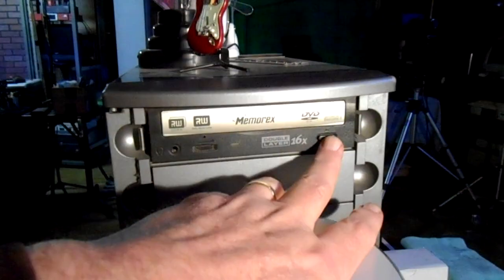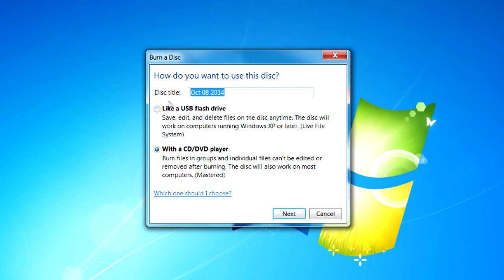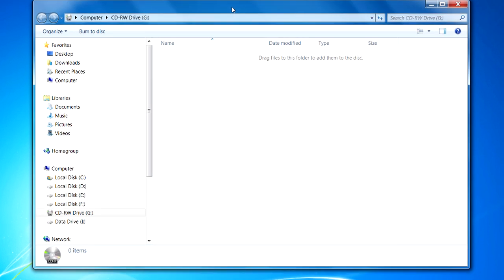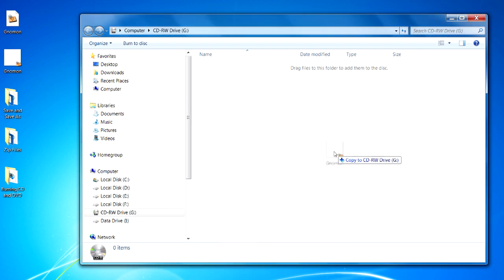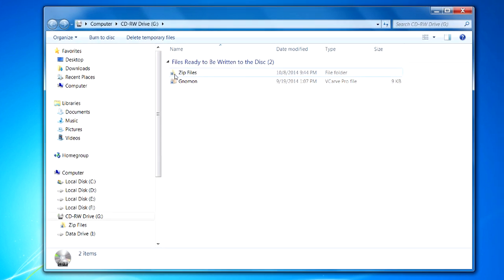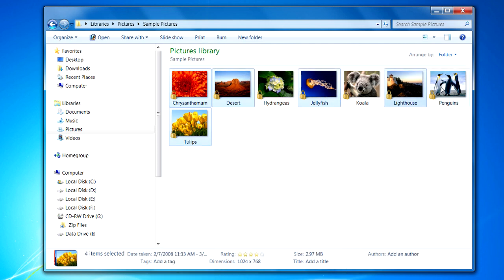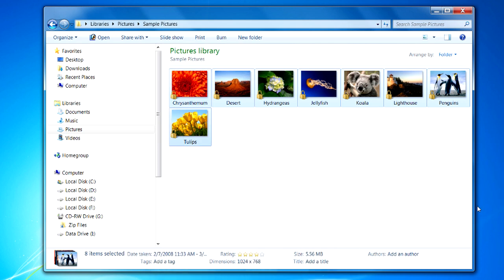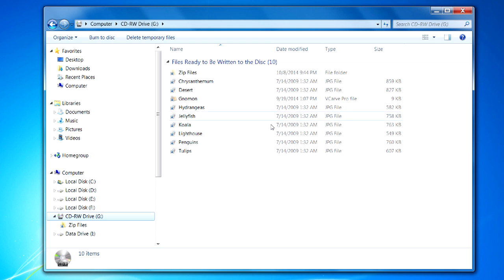How to Burn a CD or DVD Disk in Windows - Ask a Tech #43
Most modern Windows computers already have a CD/DVD burner drive install in them that allow you to make your own custom disk. You can purchase inexpensive blank disk and burn information onto them for save keeping that can be read latter using any computer with CD and/or DVD capabilities. This video describes how to purchase blank CD-R or DVD-R disk and save files to them using only Windows.